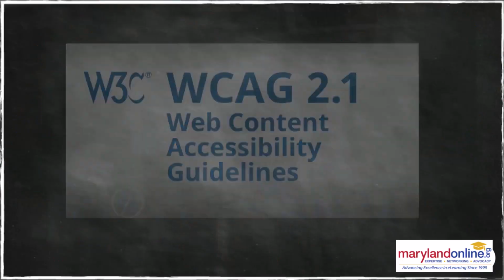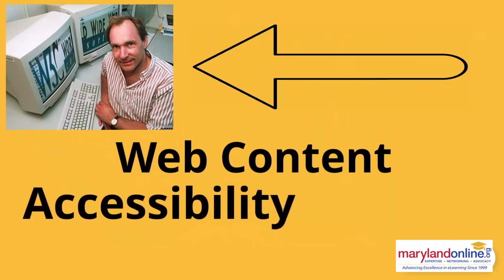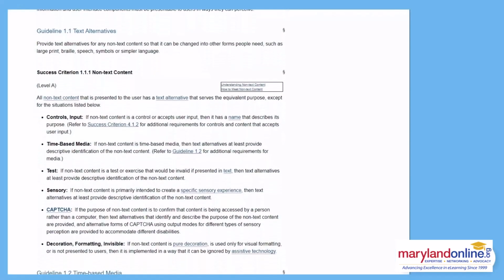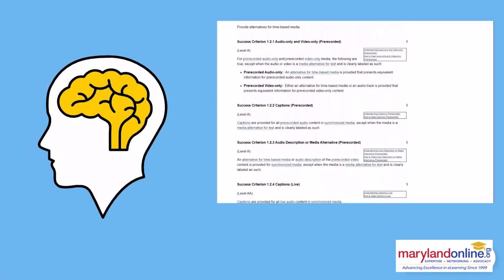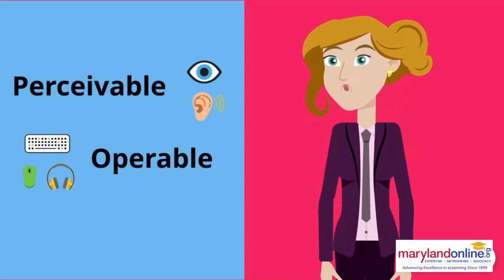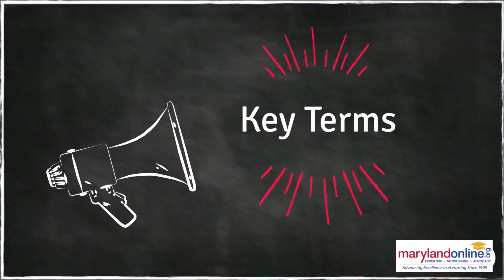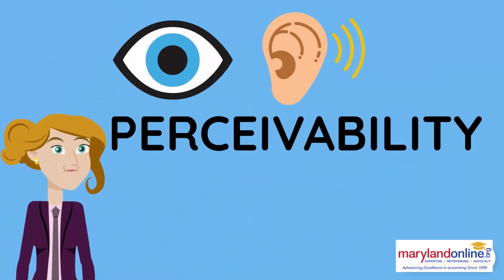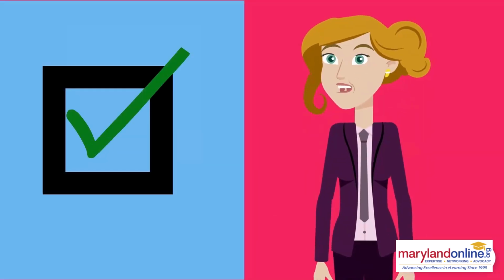Intro to Web Content Accessibility Guidelines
Debbie Dorsey, Associate Professor of Public Health at Harford Community College and MarylandOnline Leadership Institute alumnae, explains how the Web Content Accessibility Guideline (WCAG) principles, Perceivable and Operable, intersect with web content.